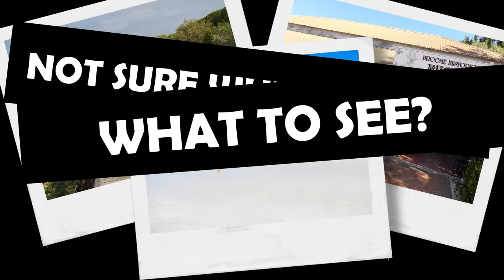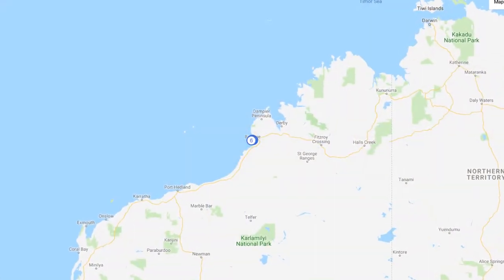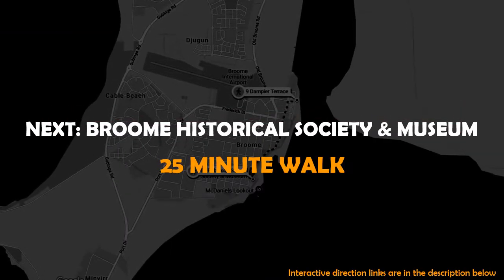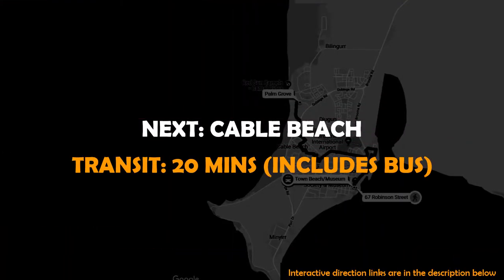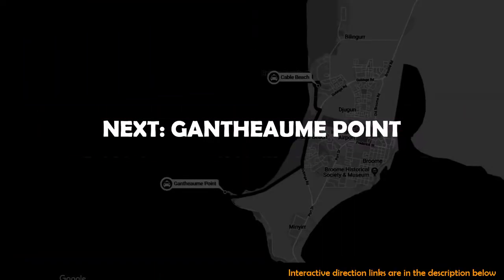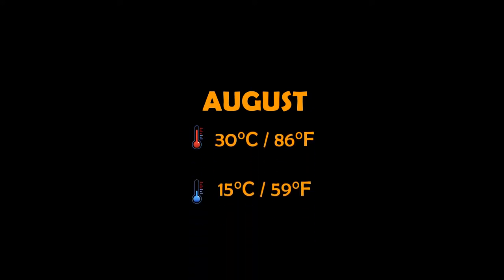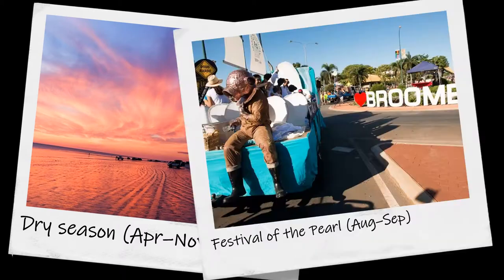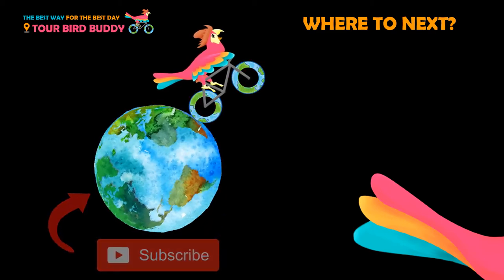BROOME Australia, Travel Guide - What To Do: IN ONE DAY (Tour - Self Guided Highlights)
An easy self-guided tour of Broome, Australia. Showing you the best highlights and how to navigate them. Check the links below for further information on how to better plan your journey.

Broome is a beach resort town in western Australia’s Kimberley region. Along its Indian Ocean coastline, the white sands of 22km-long Cable Beach offer a dramatic backdrop for sunset camel rides. At Gantheaume Point nearby, dinosaur tracks are revealed in the beach’s red rocks during low tide. Broome’s historic Chinatown overlooks Roebuck Bay, a jumping off point for cruises to local pearl farms.

Attractions in town include Chinatown’s Sun Pictures, the world’s oldest operating outdoor cinema. Pearl Luggers and the Broome Museum, both by Roebuck Bay, celebrate the town’s long involvement with the pearling industry. Thousands of shorebirds, some flying from as far away as Siberia, can be spotted at the Broome Bird Observatory just outside town. Malcolm Douglas Crocodile Park shelters an array of Australia's wildlife on its 30 hectares, including many crocodiles. To the north, the Dampier Peninsula is home to several Aboriginal communities and sheltered beaches.

Broome is hot year-round with a humid, wet season Dec–Mar. Dry season (Apr–Nov) is when most visitors and locals flock to 22km-long Cable Beach. In a natural phenomenon nicknamed the Staircase to the Moon, an optical illusion is created at the coincidence of low tide and a full moon, usually on 3 consecutive evenings per month Mar–Nov. The annual Festival of the Pearl (Aug–Sep), also called Shinju Matsuri, celebrates Broome's Japanese pearl-diving heritage.